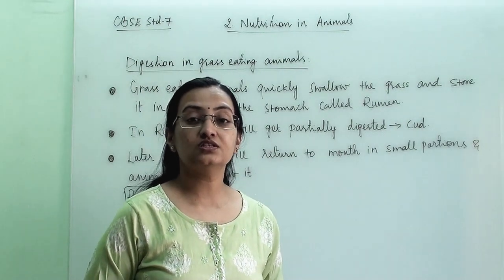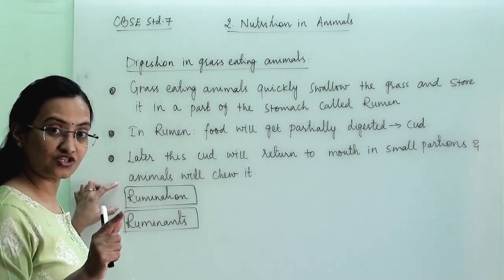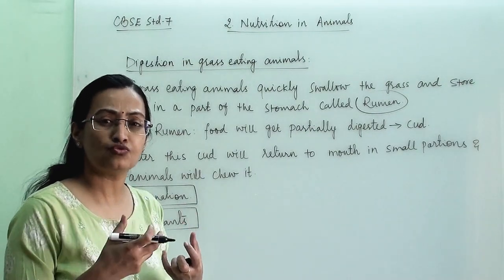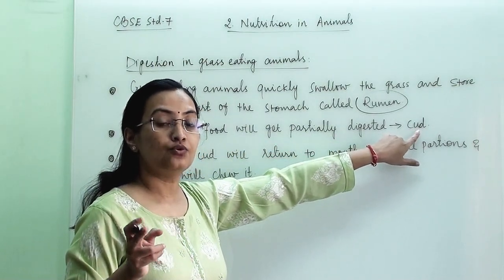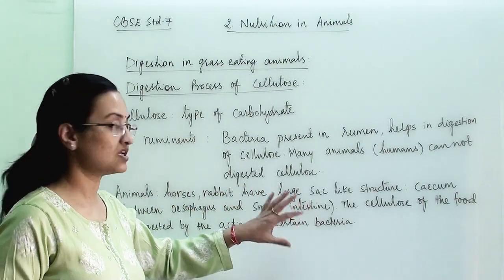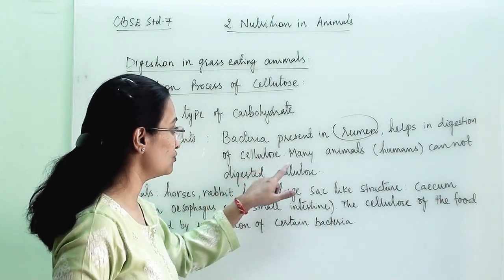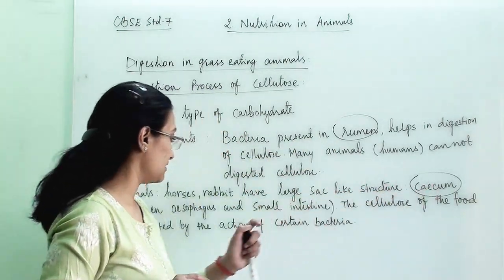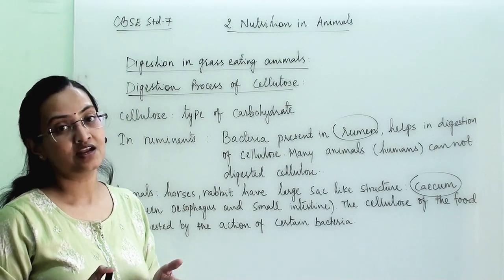digestion in grass eating animals || Nutrition in animals, ch-2 science std-7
CBSE Std-7 Science
Why grass eating animals are called ruminants?,
What is rumination,
Why horses do not have rumen but they can digest grass?,
why humans can not digest grass? ,